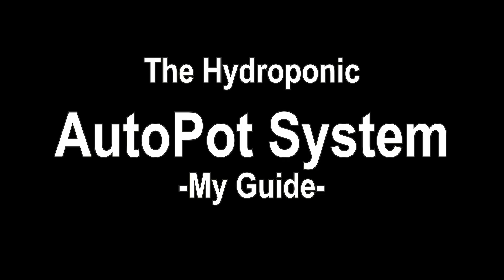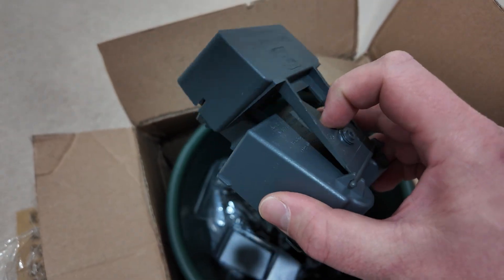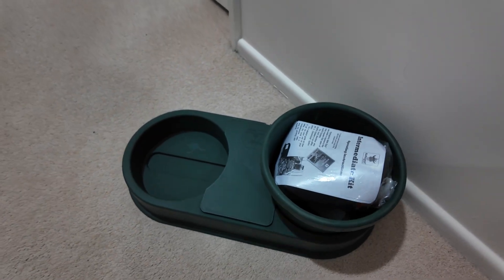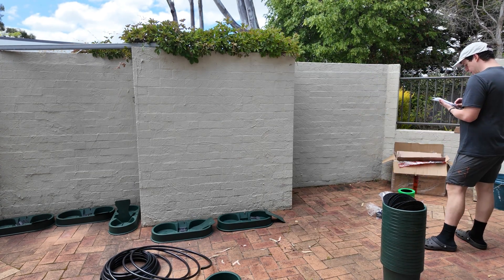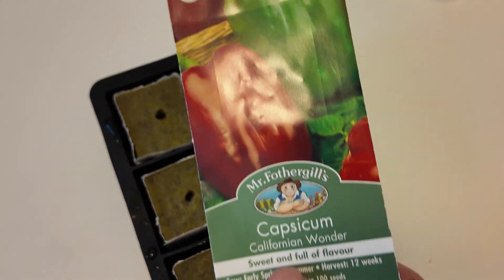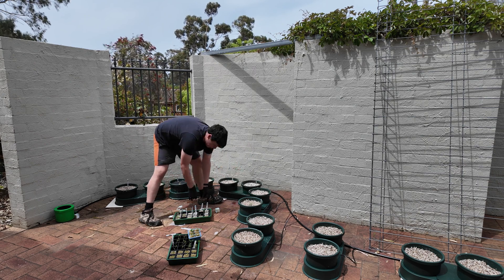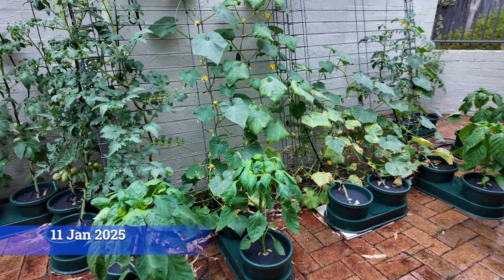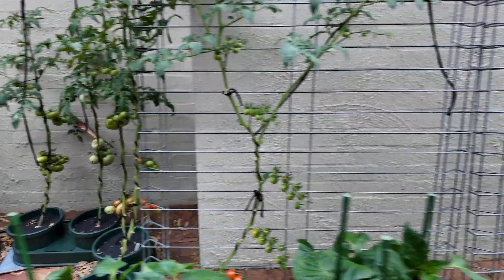The Best Hydroponic System for Beginners? AutoPots (Completely Passive)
Curious about a no-fuss hydroponic setup? In this video, I walk through my AutoPot system—a fully passive, gravity-fed design that’s perfect for beginners and busy gardeners alike. You’ll see how easy it is to unbox and assemble, choose the right substrate, mix nutrients without confusion, and watch your plants thrive (even in rough weather!). By the end, you’ll be harvesting delicious tomatoes, capsicums, peppers, cucumbers or whatever else you want to grow with minimal effort—no pumps, no timers, no worries.

System: AutoPot (20-pot, but 2-pot available)
Substrate: Vermiculite/perlite (50/50 mix)
Nutrients: Part A & Part B solutions (explained in detail)
Maintenance: Weekly or monthly checks
Key Benefit: Passive watering via float valves; no electricity needed

If you’ve been thinking about hydroponics but weren’t sure where to begin, this is your sign to jump in!

 Timestamps
00:10 - Introduction (Why AutoPot is perfect for beginners)
03:08 - Unboxing
03:32 - Basic Assembly and initial setup
05:39 - Substrate & Filling Pots (Vermiculite/perlite mix)
06:47 - Planting seedlings
07:58 - Mixing Hydroponic Nutrients Part A/Part B
13:34 - Growth & Maintenance
14:48 - Weather Challenges (Rain, hail, and how the system held up)
15:40 - Why It’s Great for Beginners (Passive design advantages)
16:36 - Harvest & Wrap-Up